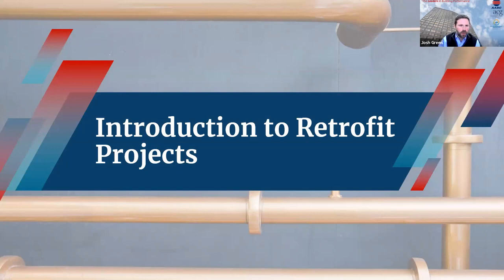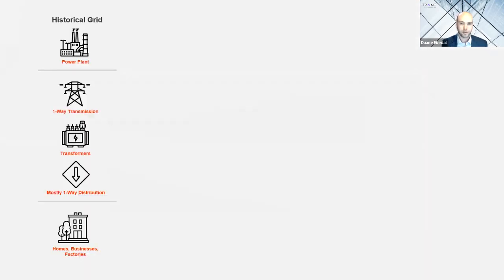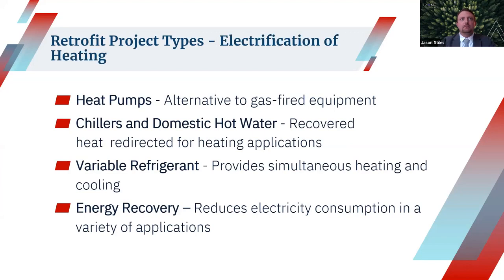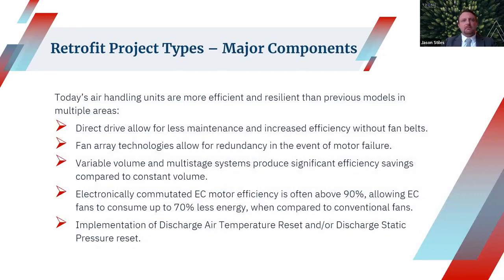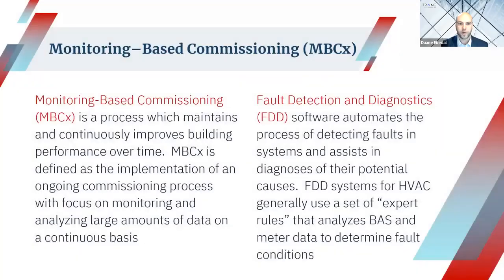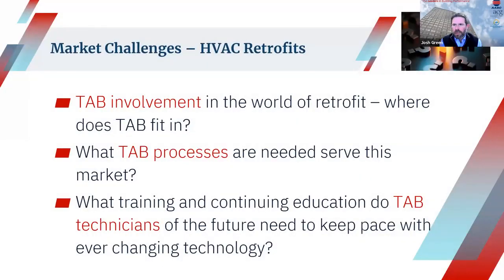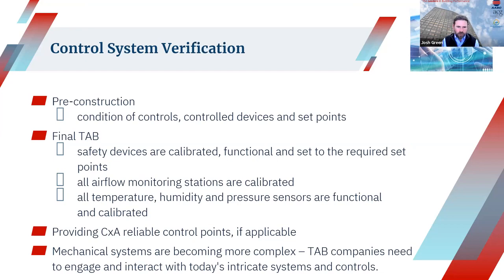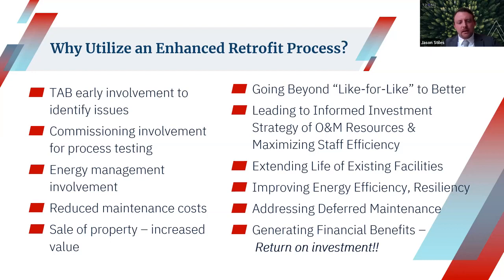TAB Talk: HVAC Retrofit Projects What TAB & Cx Professionals Need to Know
Viewers can take a brief quiz based on this webinar to earn 1 AIA Learning Unit (LU):

Presented By:
Josh Green, TBE, CxA, Environmental Test & Balance Co.
Duane Ekela, CEM, BCxP, Trane
Jason Stiles, Trane

As the stock of existing HVAC and building automation systems continues to age, building owners and managers are tasked with identifying inefficiencies and pursuing projects to address operational issues. HVAC retrofit projects need to be selective in order to reduce energy consumption and maintain or increase occupant comfort. Projects need to focus on condition of assets, life expectancy, current performance, occupant comfort, O&M history and projected return on investment through energy savings. While visual inspections and utility data are important, additional activities associated with mechanical/ BAS systems may include: select functional testing, analysis of control sequences, and key hydronic, air and electrical measurements.  In addition, many institutions have sustainability and indoor environmental condition goals including: improvement in energy (EUI) benchmarks, increase in systems’ reliability, and occupant comfort criteria. Once implemented, the retrofit project provides owners and facility managers a return on investment through energy savings as well as maintaining or improving occupant comfort. An overview of a HVAC retrofit approach will be provided, along with strategies employed by commissioning consultants, energy managers, and TAB engineers used to evaluate and develop recommendations for improving building systems.  Examples from previous retrofit projects will be presented.

Learning Objectives:
• The approach and key components in HVAC retrofit projects associated with buildings’ mechanical systems.
• Integrating HVAC retrofit projects and associated budgeting with owners’ occupant comfort and energy goals.
• Creating priorities for TAB and Cx involvement based project goals.
• Measurement and verification strategies in assessing the effectiveness of projects, with respect to operational improvement and advancement of various energy and occupant comfort goals.

Save the date for CxEnergy 2022 on April 19-22, Orlando, FL. for additional information.